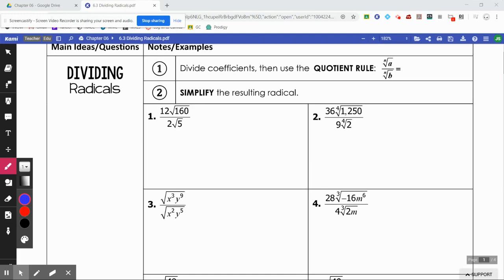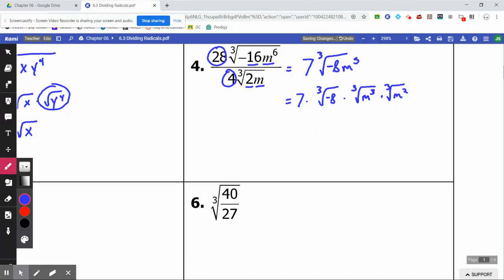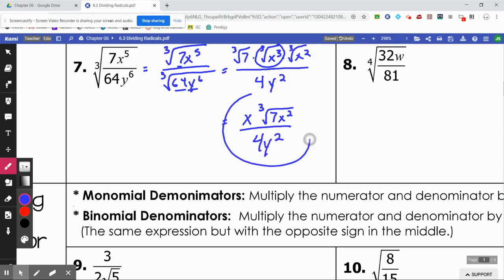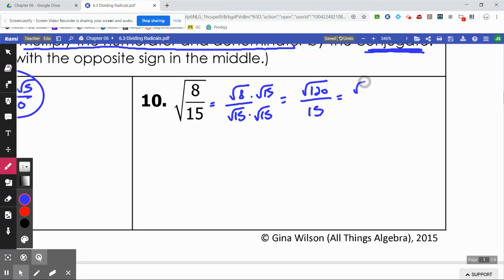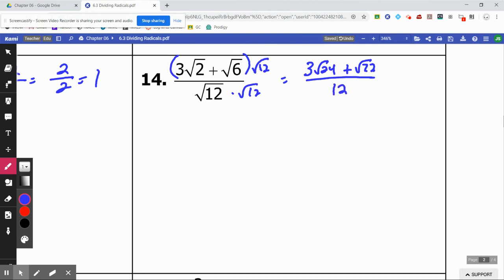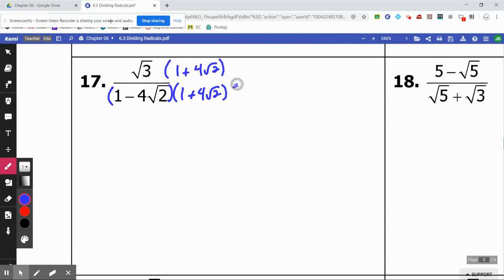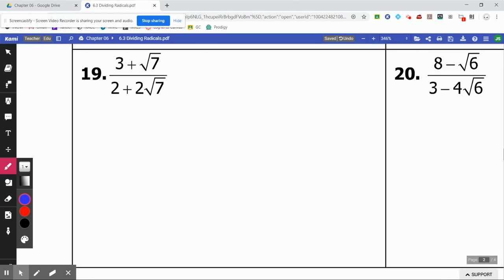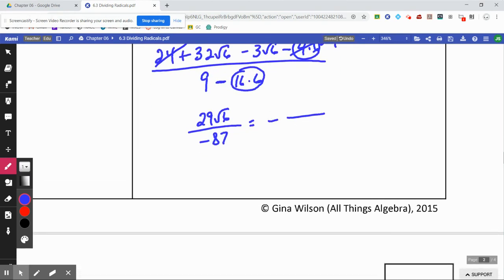6.3 Dividing Radicals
Concise Summary of Dividing Radicals
When dividing radicals, the process is similar to multiplication. First, divide any coefficients upfront, then use the quotient rule to combine the roots. Divide the numbers and simplify the resulting radical.

Examples of Radical Division:
Dividing 12 by 2 results in 6.
Dividing √160 by √32 simplifies to √5.
Dividing 36 by 9 gives 4, with a fourth root of 625 simplifying to 5.
Dividing x^3 by x^2 leaves x; dividing y^9 by y^5 results in y^4.
Rationalizing Denominators:
Rationalizing involves removing radicals from the denominator. For monomials, multiply the numerator and denominator by the radical. For binomials, multiply by the conjugate.

Example Simplification:
4√32 / √16 simplifies to 2√8.
(3 + 4√6) / 6 simplifies to (1/2) + (2√6 / 6).
Roots can be combined by rationalizing denominators and simplifying terms according to the rules of radicals.